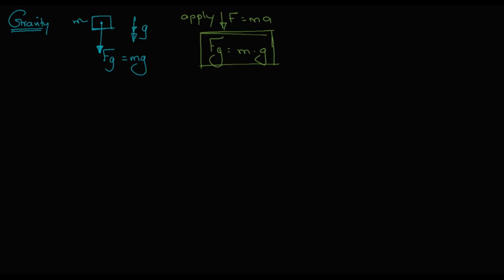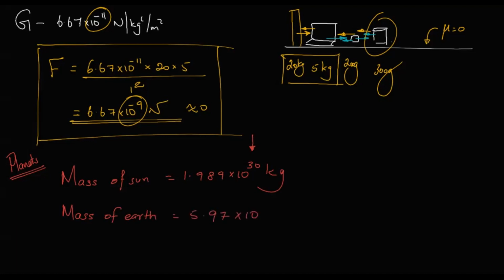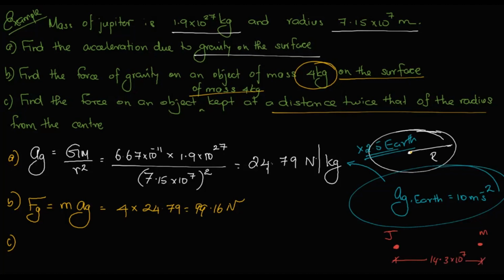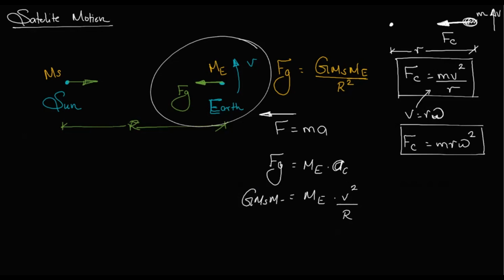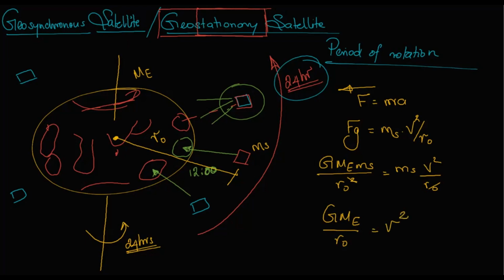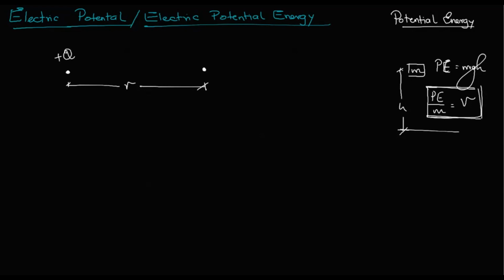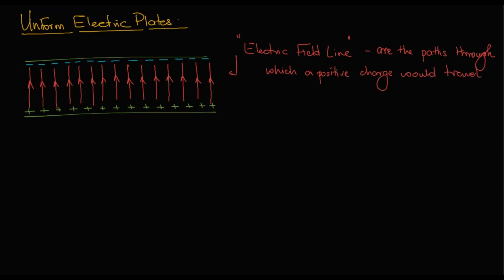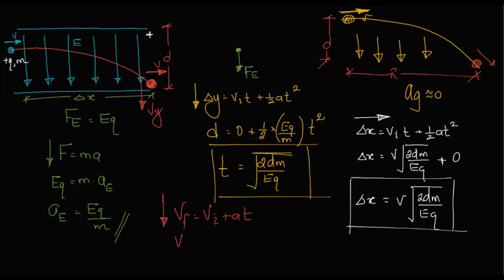Gravitational Field and Electric Field Grade 12 SPH4U1